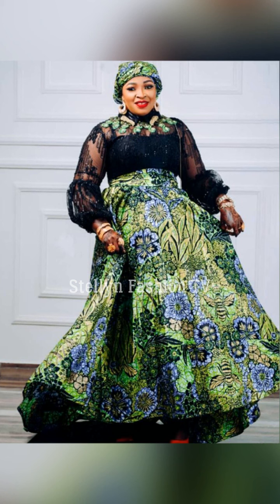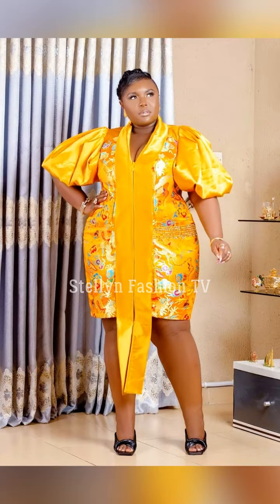Elegant Dress Styles for Ladies || Fashionable African Cloths for African Women